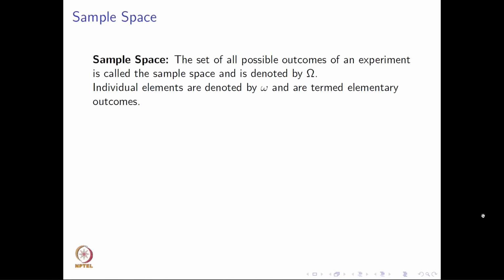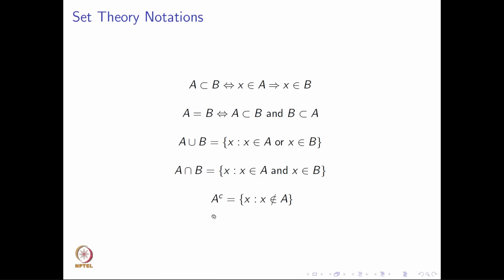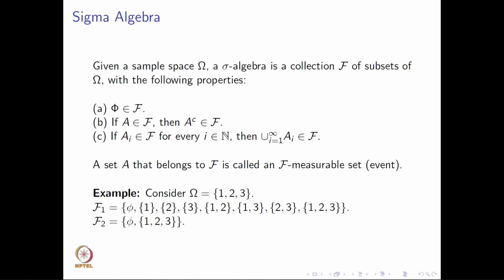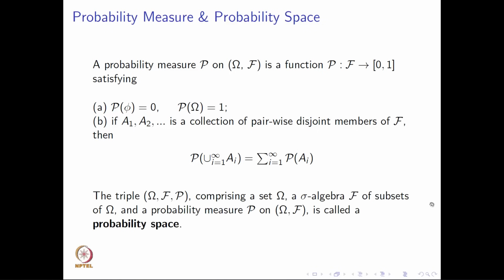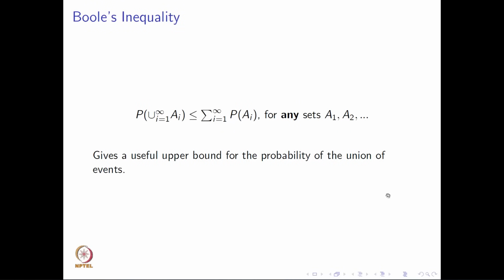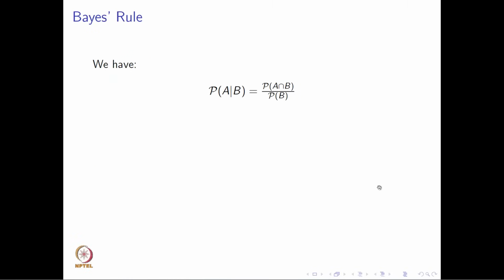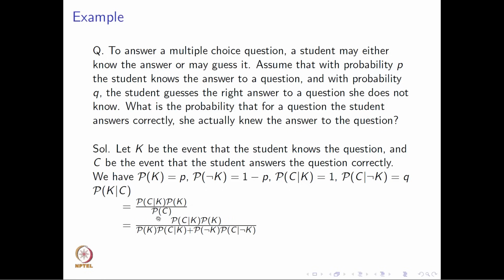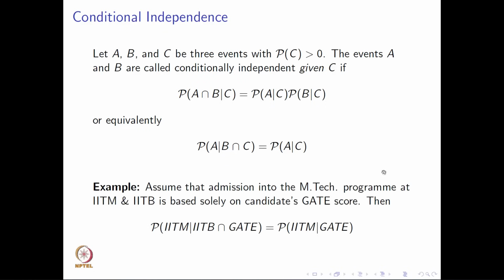Week 1 Tutorial 1 - Probability Basics (1)